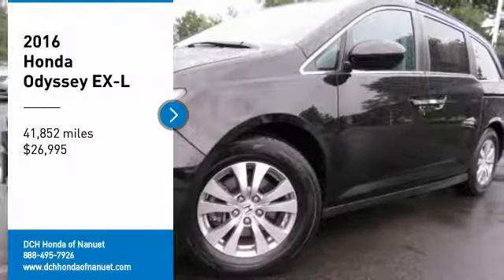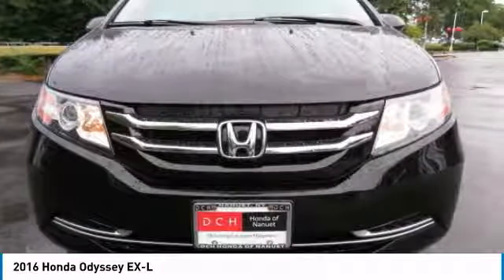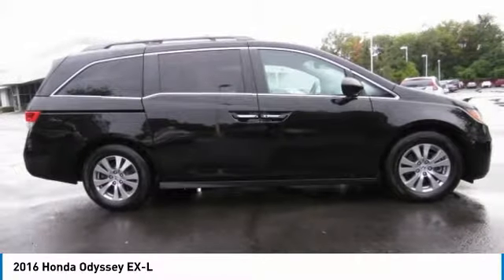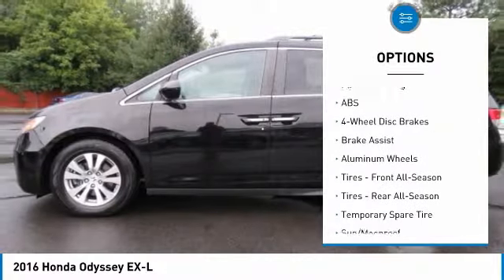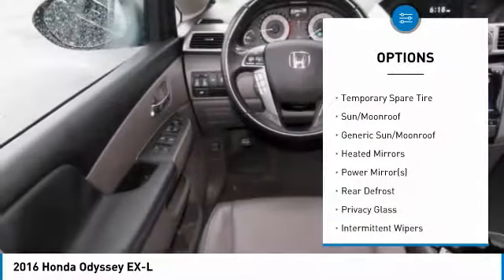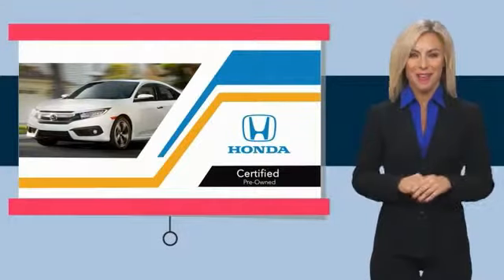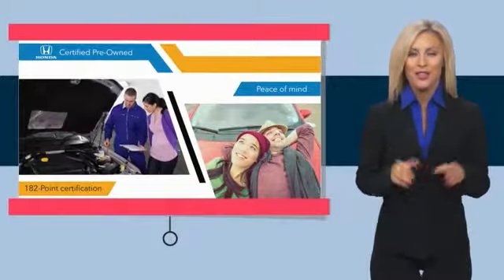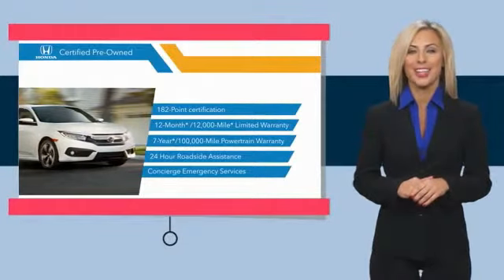2016 Honda Odyssey HNR1236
2016 HONDA ODYSSEY Nanuet, NY
Stock# HNR1236

CARFAX 1-Owner, Honda Certified. EPA 28 MPG Hwy/19 MPG City! EX-L trim, Crystal Black Pearl exterior and Truffle interior. Third Row Seat, Moonroof, Heated Leather Seats, Entertainment System, Aluminum Wheels. CLICK ME!

Leather Seats, Third Row Seat, DVD. Honda EX-L with Crystal Black Pearl exterior and Truffle interior features a V6 Cylinder Engine with 248 HP at 5700 RPM*. Rear Spoiler, MP3 Player, Power Third Passenger Door, Rear Seat Audio Controls, Remote Trunk Release, Keyless Entry, Privacy Glass.

EXPERTS REPORT
Edmunds.com's review says  Fuel-efficient V6; quiet cabin; configurable second-row seat; easy-to-fold third-row seat; top crash test scores; confident handling. .

CARFAX 1-Owner Balance of original 7-year/100,000-Mile Powertrain Warranty, Additional 1-year/12,000-mile Non-Powertrain Warranty, 182-Point Inspection and Reconditioning, Vehicle History Report, Some of our pre-owned vehicles may have unrepaired safety recalls. Check vinrcl.safercar.gov/vin/, NO Deductible, 24 Hour Roadside Assistance includes, towing, lock-out assistance, tire change and fuel delivery, SiriusXM free three-month trial period on eligible factory equipped vehicles